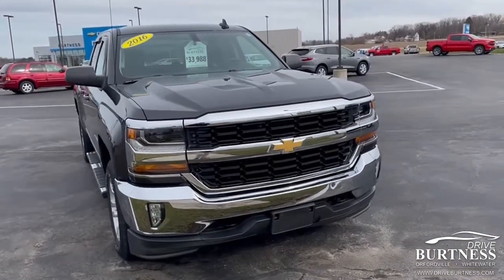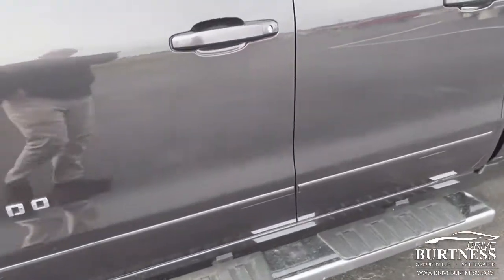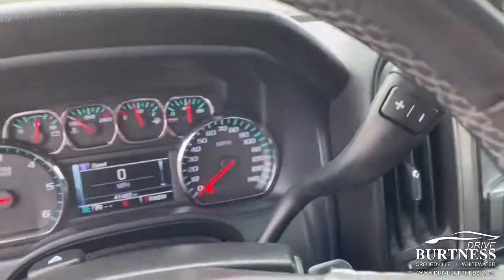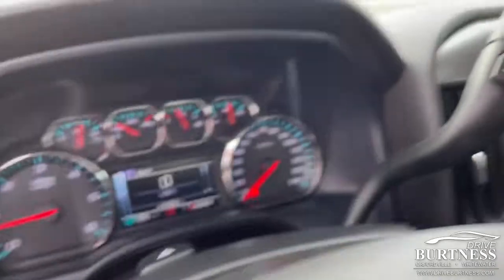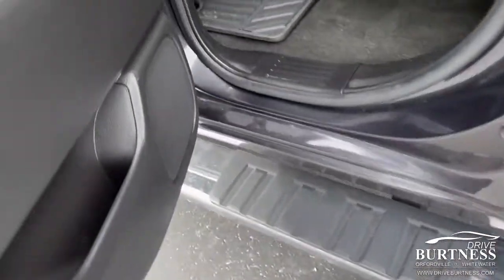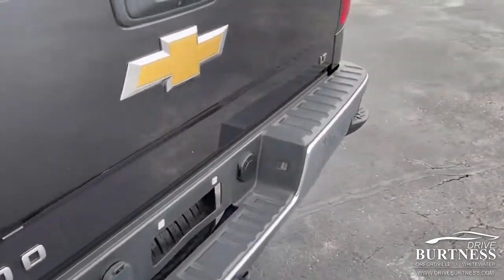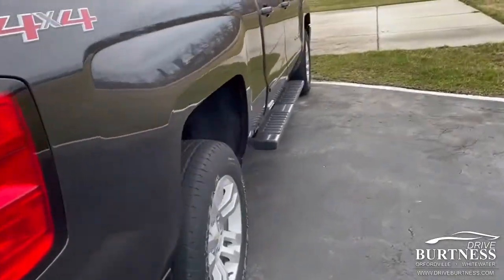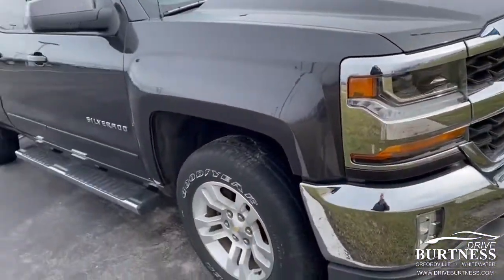2016 Chevrolet Silverado for Dean 33919A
PRE-OWNED 2016 CHEVROLET SILVERADO 1500 LT 4WD EXTENDED CAB PICKUP
VIN: 1GCVKREC2GZ129919 STOCK: 33919A

Recent Arrival! 4WD 2016 Chevrolet Silverado 1500 LT LT1 Tungsten Metallic EcoTec3 5.3L V8 6-Speed Automatic Electronic with OverdriveThis Chevrolet Silverado 1500 has a dependable Gas V8 5.3L/325 engine powering this Automatic transmission. Carfax One-Owner Vehicle. 16 Carfax Service Records. WHEELS, 18' X 8.5' (45.7 CM X 21.6 CM) BRIGHT-MACHINED ALUMINUM, TUNGSTEN METALLIC, TRANSMISSION, 6-SPEED AUTOMATIC, ELECTRONICALLY CONTROLLED with overdrive and tow/haul mode. Includes Cruise Grade Braking and Powertrain Grade Braking (STD).This Chevrolet Silverado 1500 Comes Equipped with These OptionsTRAILERING PACKAGE includes trailer hitch, 7-pin and 4-pin connectors Includes (G80) locking rear differential., SEATS, FRONT 40/20/40 SPLIT-BENCH, 3-PASSENGER, AVAILABLE IN CLOTH OR LEATHER includes driver and front passenger recline with outboard head restraints and center fold-down armrest with storage. Also includes manually adjustable driver lumbar, lockable storage compartment in seat cushion, and storage pockets. (STD) Includes (AG1) driver 10-way power seat-adjuster with (PCM) LT Convenience Package, (PDA) Texas Edition or (PDU) All Star Edition.), ALL STAR EDITION for Crew Cab and Double Cab, includes (AG1) driver 10-way power seat adjuster with (AZ3) bench seat only, (CJ2) dual-zone climate control, (BTV) Remote Vehicle Starter system, (UVC) Rear Vision Camera, (C49) rear-window defogger and (KI4) 110-volt power outlet (Includes (Z82) Trailering Package, (G80) locking differential and (T3U) LED front fog lamps. (N37) manual tilt and telescopic steering column included with (L83) 5.3L EcoTec3 V8 engine.) , TIRES, P265/65R18 ALL-TERRAIN, WHITE OUTLINED LETTER, TIRE, SPARE P265/70R17 ALL-SEASON, BLACKWALL, THEFT-DETERRENT SYSTEM, UNAUTHORIZED ENTRY, STEERING COLUMN, MANUAL TILT AND TELESCOPING, SEATING, HEATED DRIVER AND FRONT PASSENGER Only available on Crew Cab and Double Cab models., SEAT ADJUSTER, DRIVER 10-WAY POWER, REMOTE VEHICLE STARTER SYSTEM Includes (UTJ) Thef...